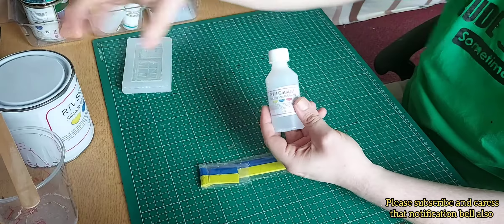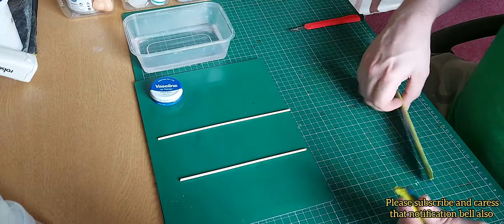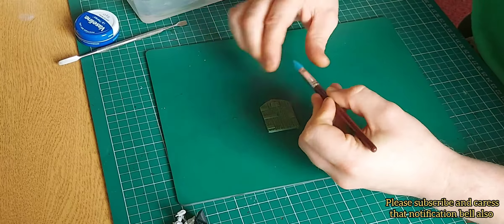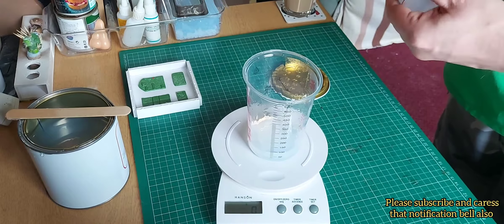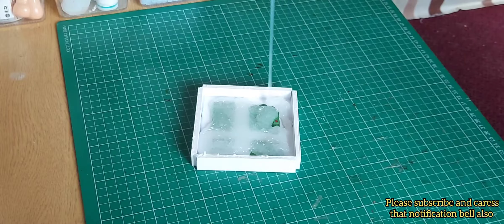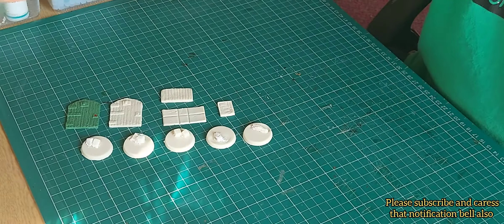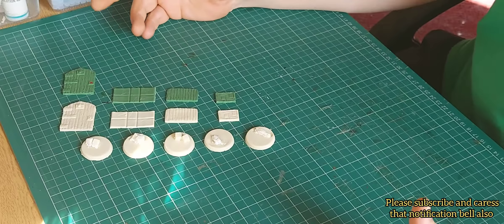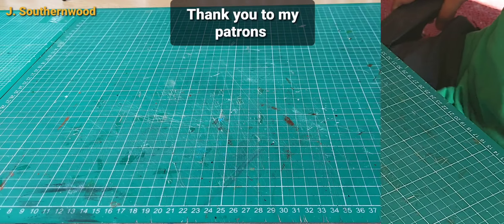Casting moulds using silicone rubber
This was my second attempt at a silicone mould, but the first that had multiple castings. I probably made some mistakes, but in the end I had something to be proud of.
These will be used for quick and easy extras to go into my bits box, instead of having to make a village door, I just have to grab a moulded door from my bkts box.